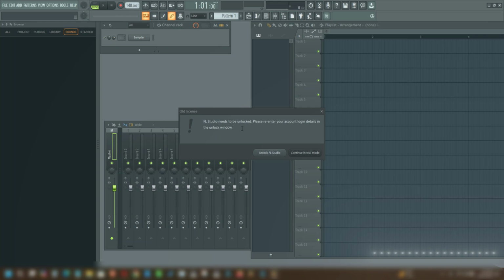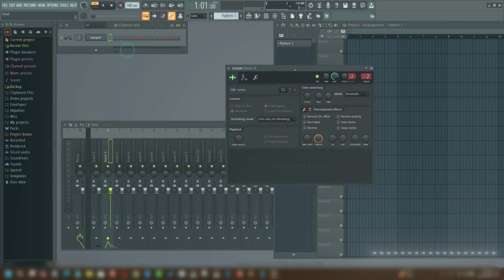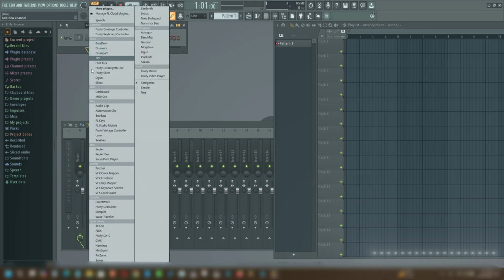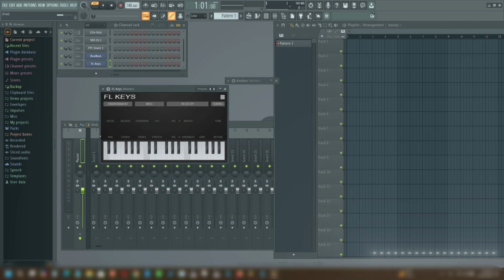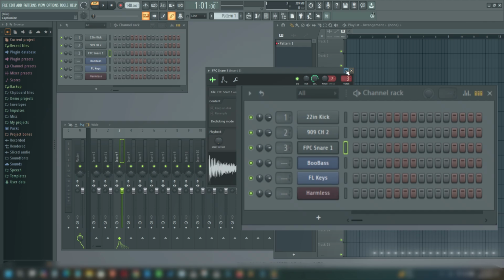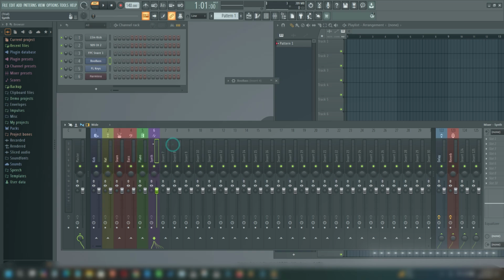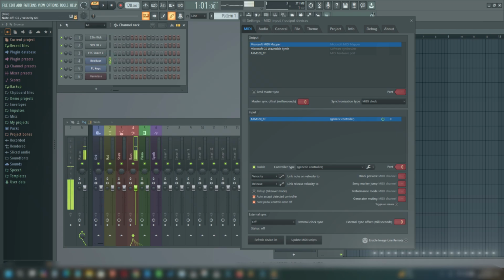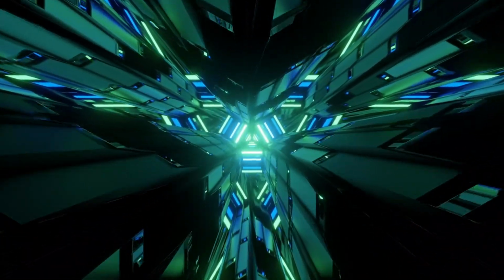Audio Nuts & Bolts Ep13 2024 FL Studio Basics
FL studio 2024 Template creation